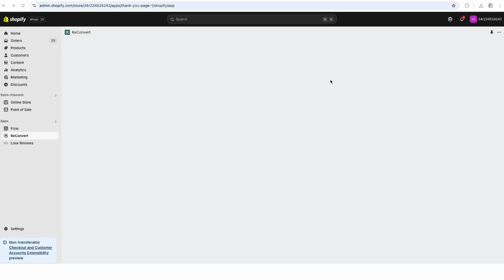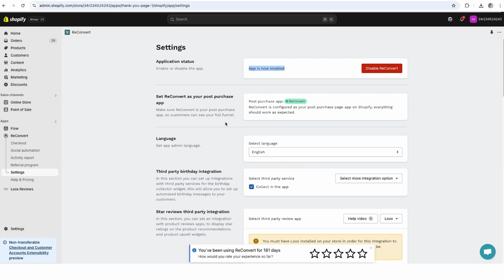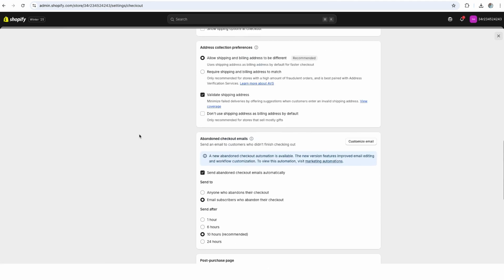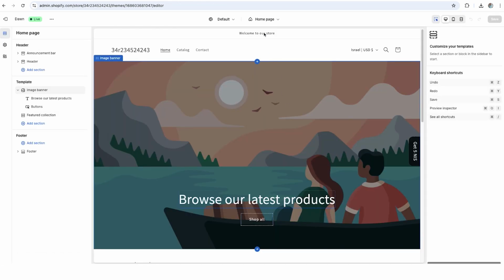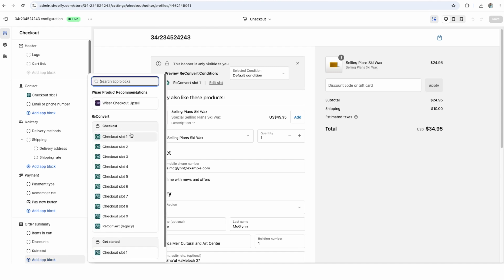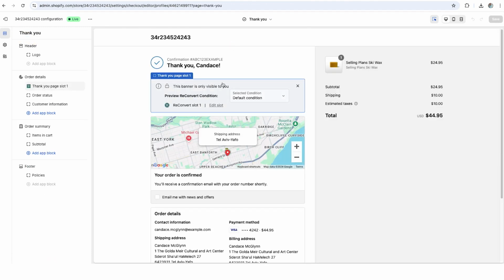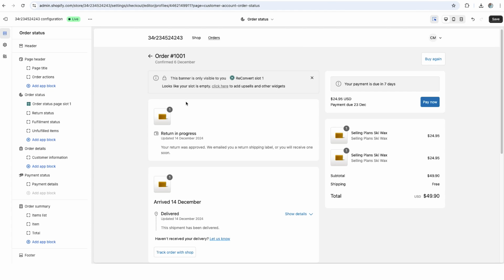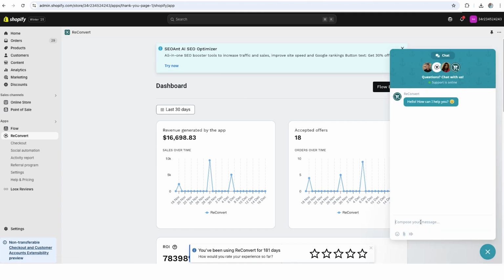How to make sure Upsell.com is active and properly set up on your Shopify store